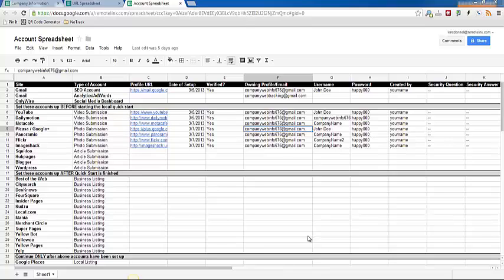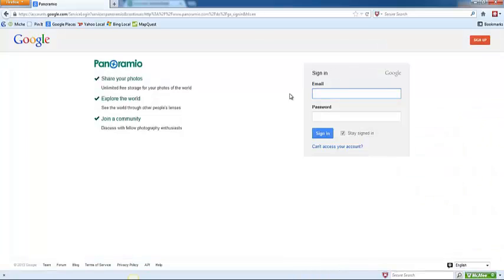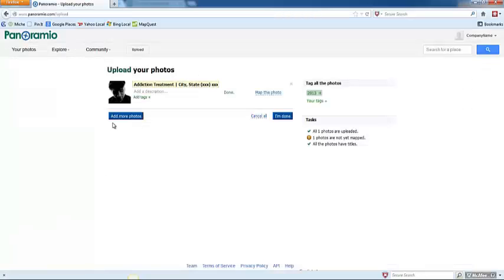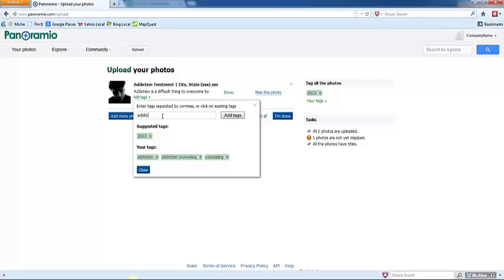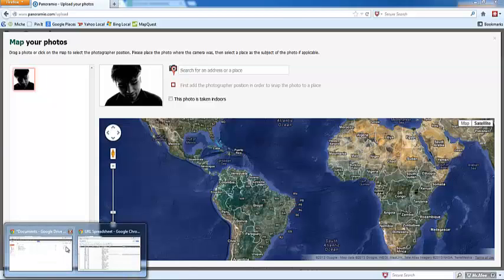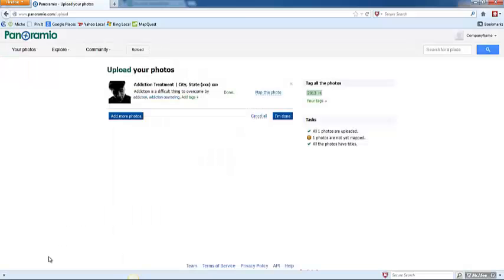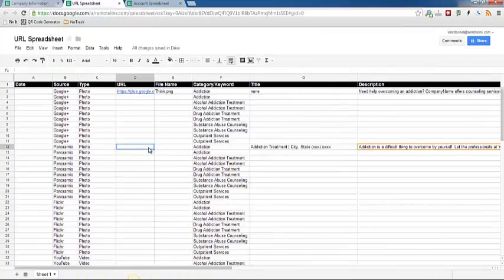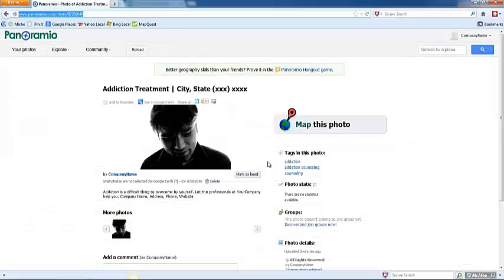How to Upload an Image to Panoramio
Want to upload images to the internet so people can discover your business? Learn how to upload images to Panoramio.